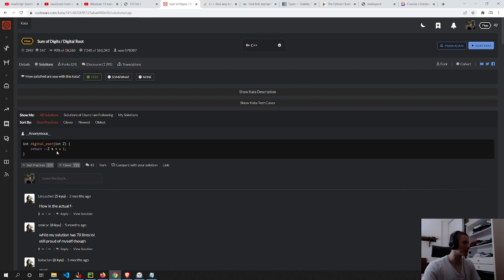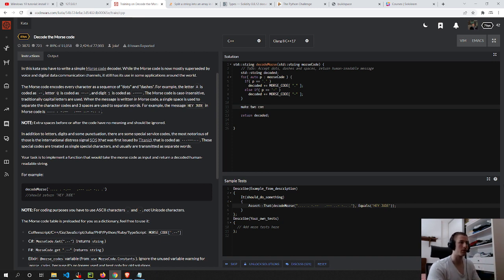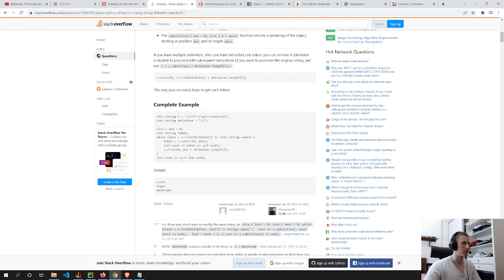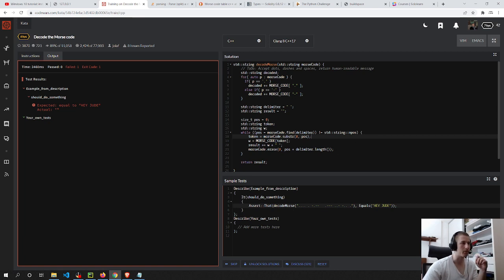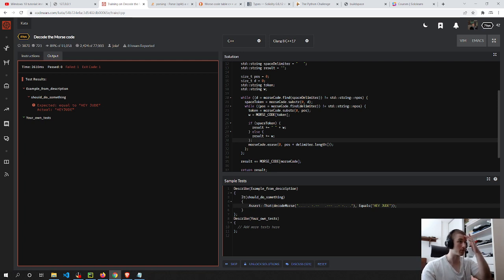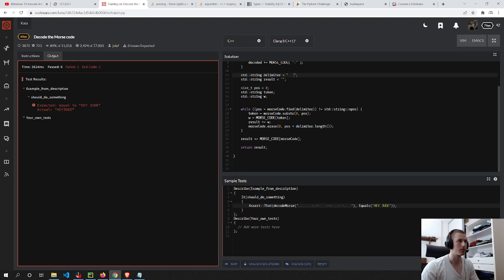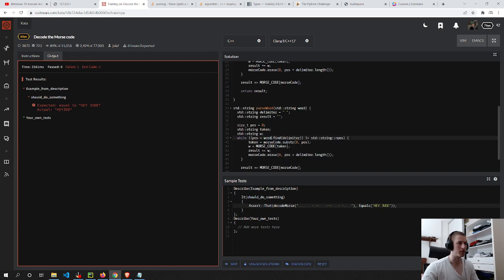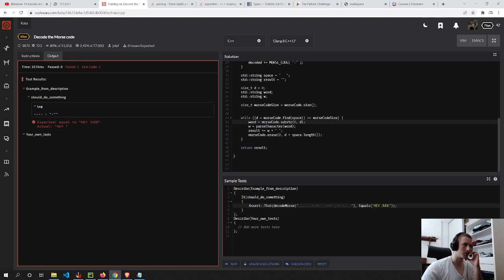Codewars Challenge (Decode the Morse code) - C++ part 1